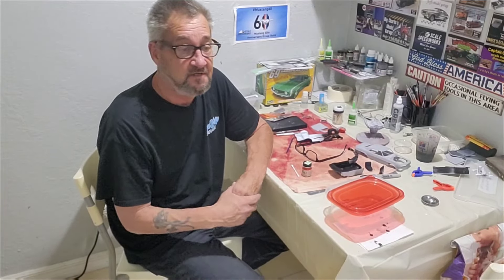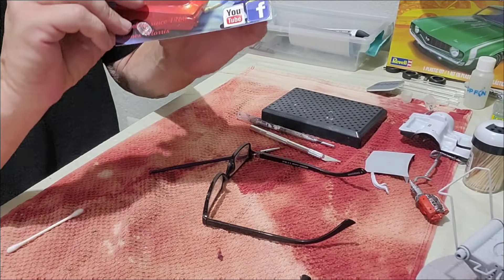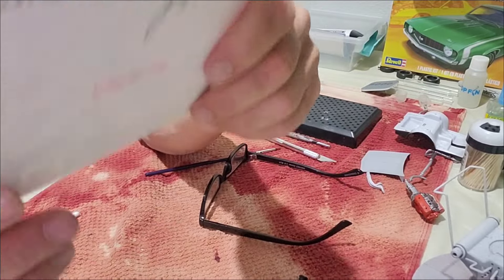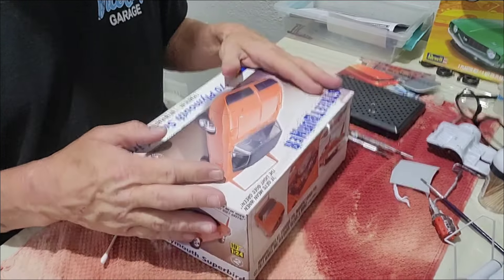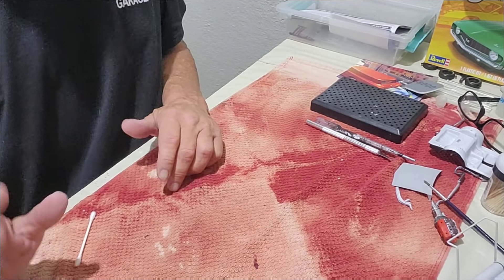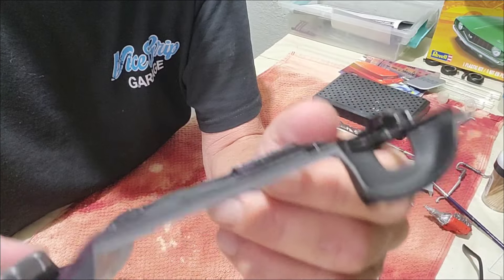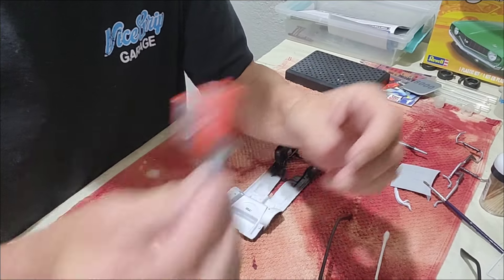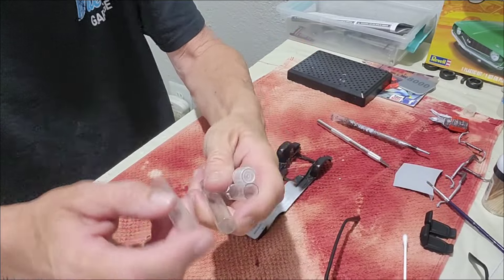channel shout outs/69 Camaro update